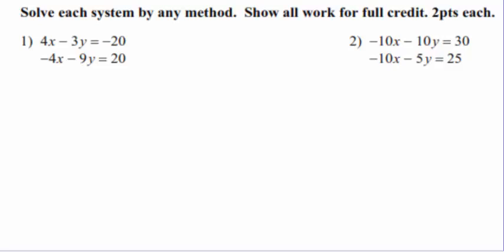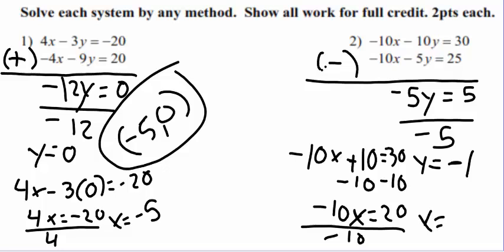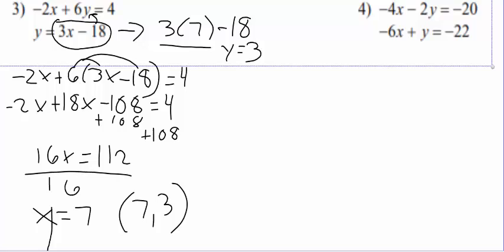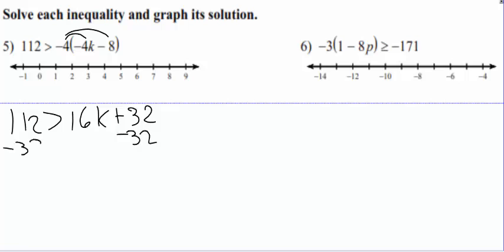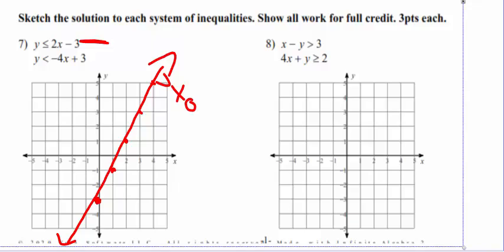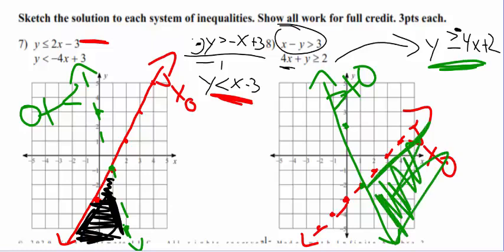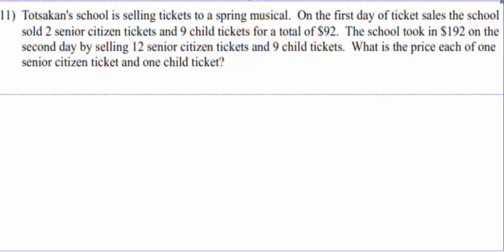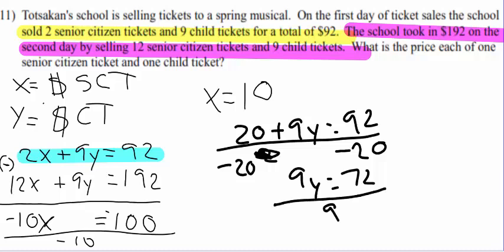Chapter 4 Test Review